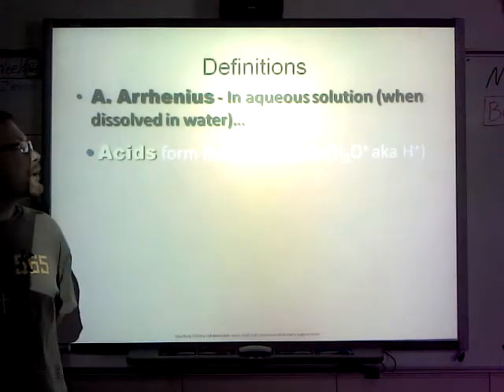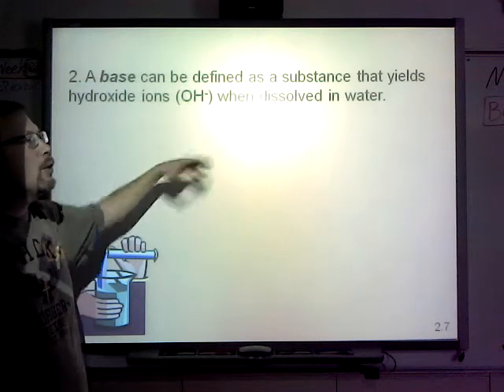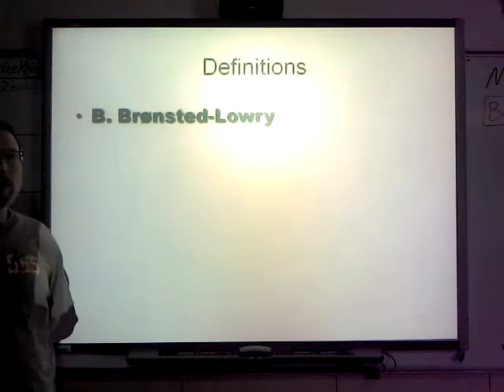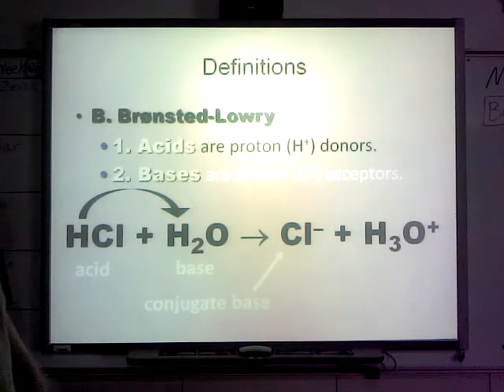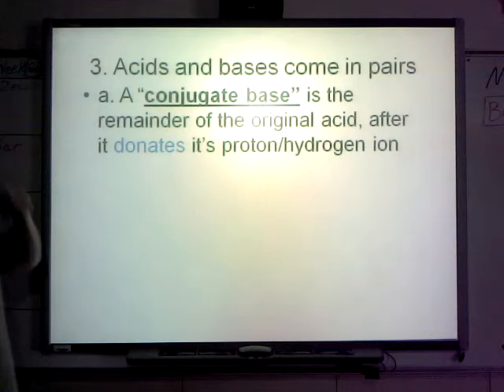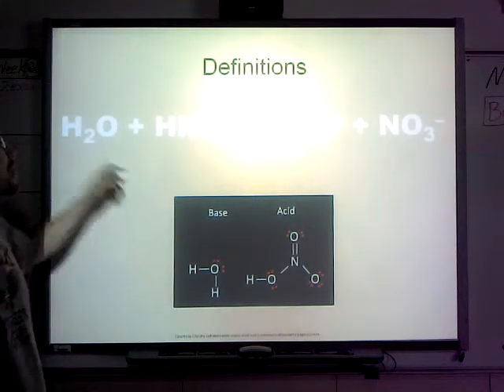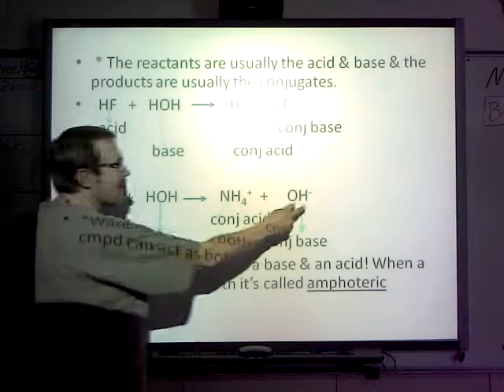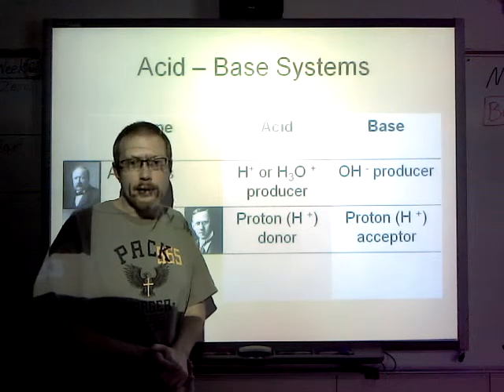Unit 13 Acids & Bases part 2